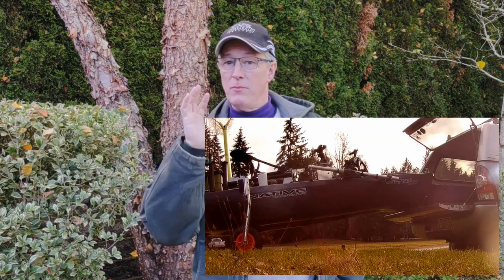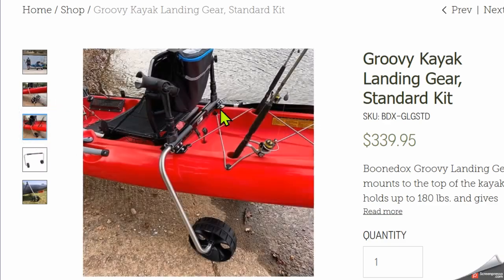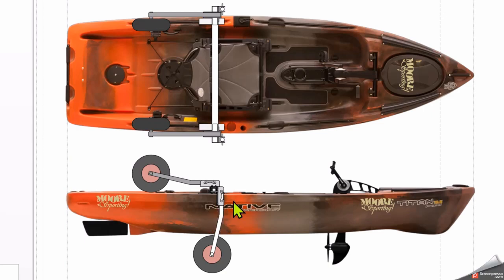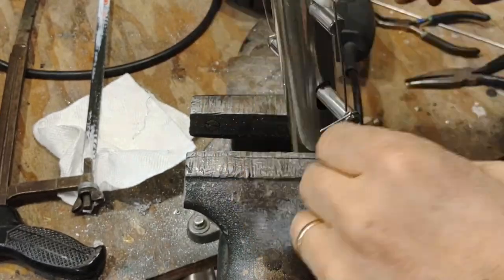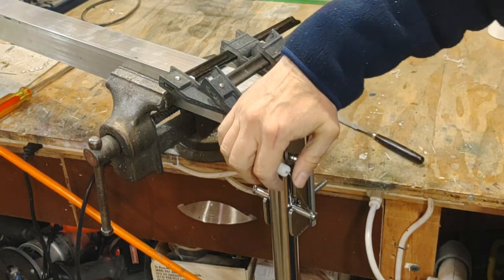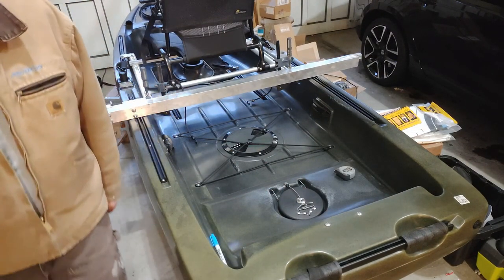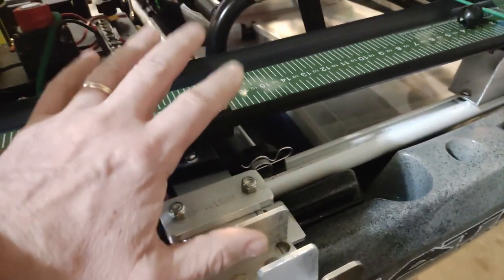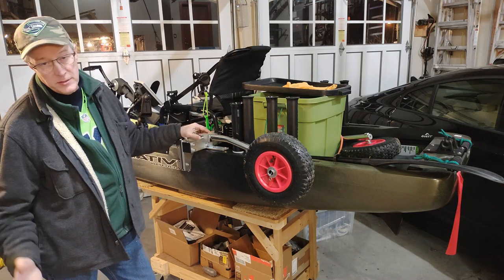An Almost DIY Version of the Landing Gear or Side Kick no carts are needed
I took some commercially available transom wheels and built my own mounting hardware to make a killer on board kayak cart. Estimated cost would be approximately about $330.00 for the materials. (2023 pricing)

Sea Max Transom Wheels $166.00
Aluminum:
2” tube  $36.00
½” Aluminum Bar stock for making Gear track sliders $8.00